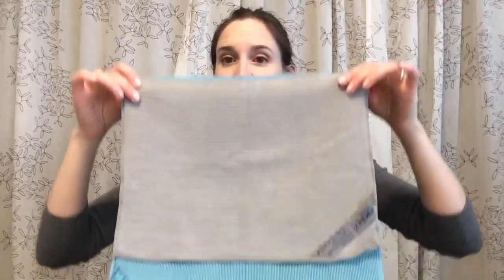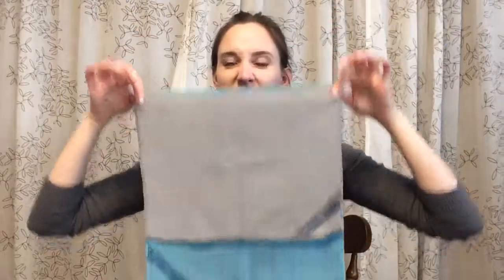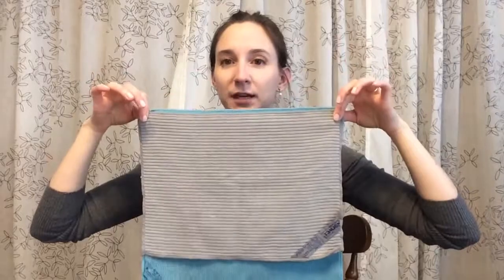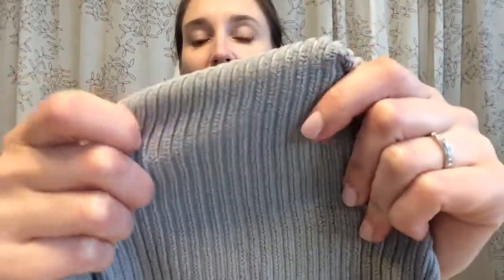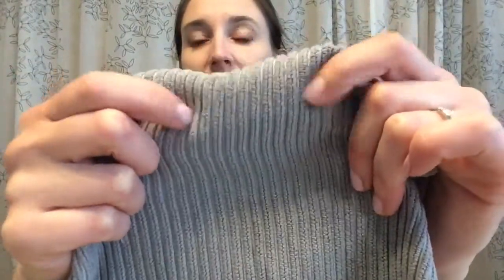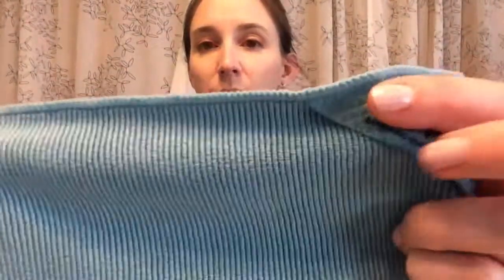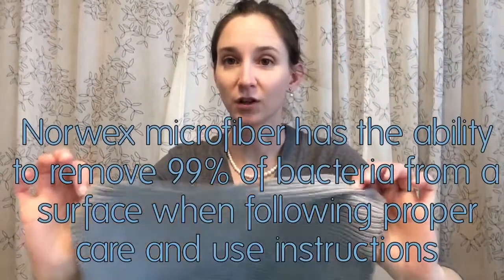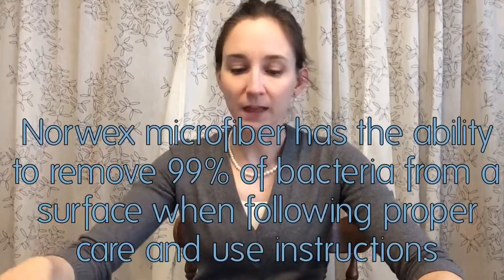Norwex Kitchen Cloth vs. Envirocloth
What's the difference between the Norwex Kitchen Cloth and the Envirocloth? Here's a quick video to answer this common question!

AllisonS.norwex.biz